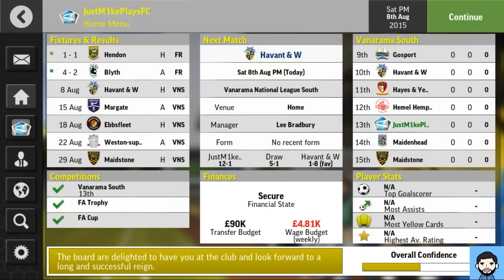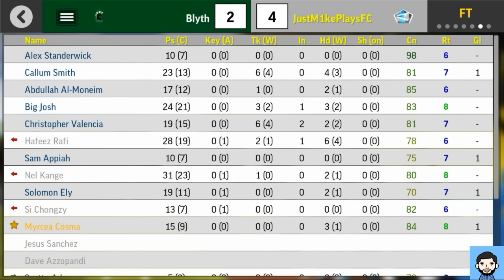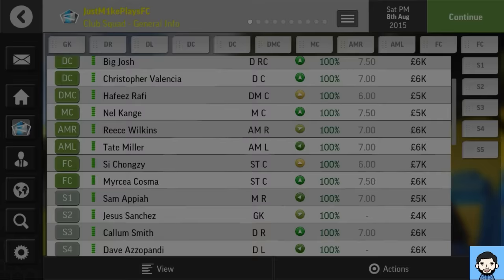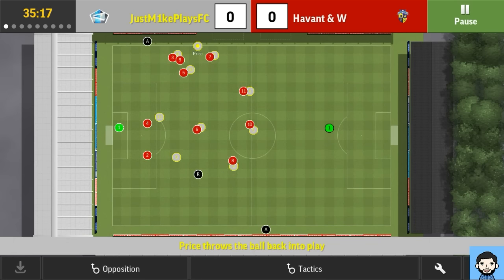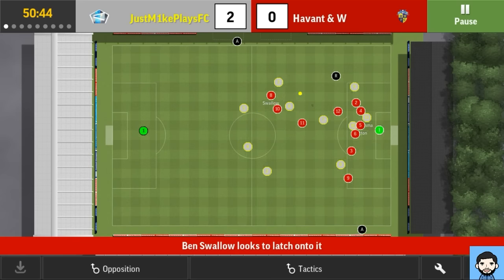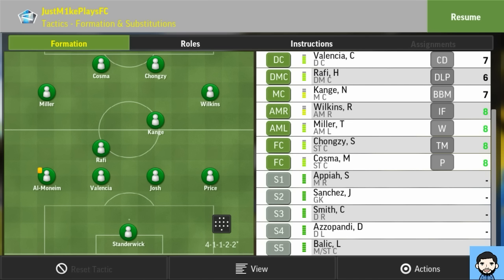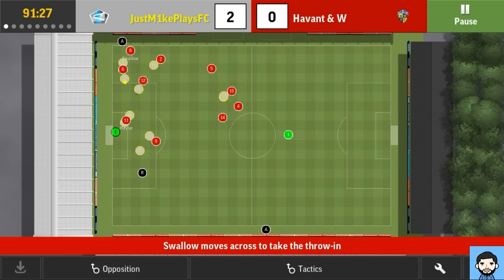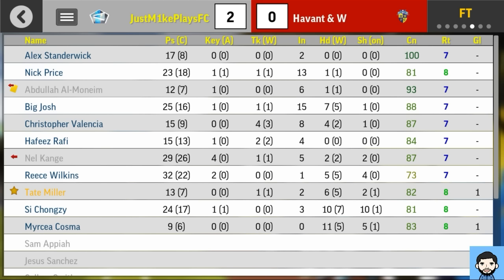Football Manager Mobile 2016 | JMP FC | Here We Go! | Episode 2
Are you happy with your performce? If you aren't in the team do you want to go out on loan? Let me know down below

As Always, I will speak to you legends later!